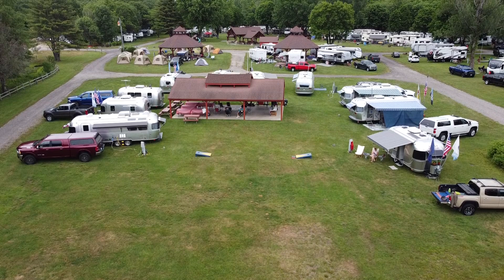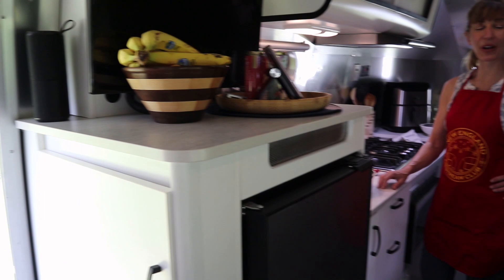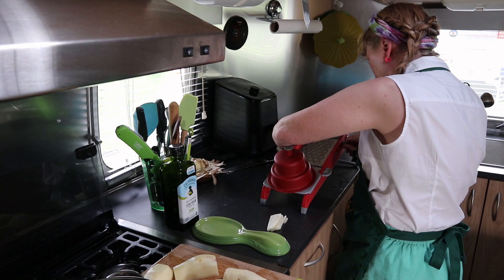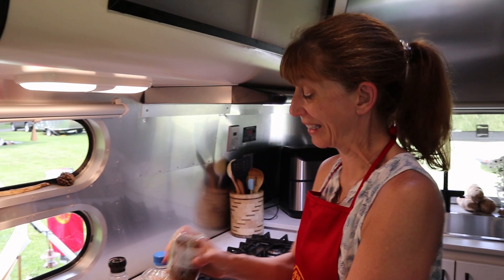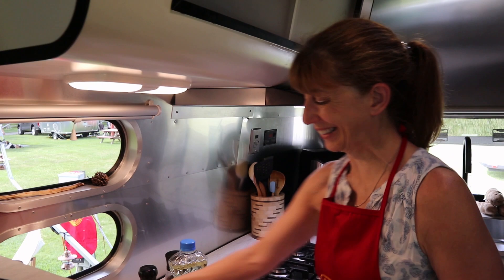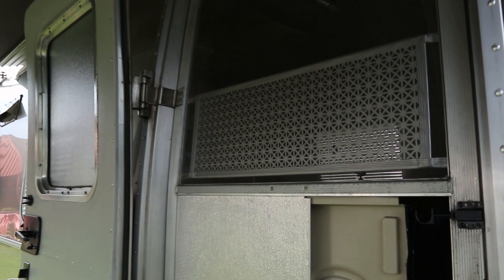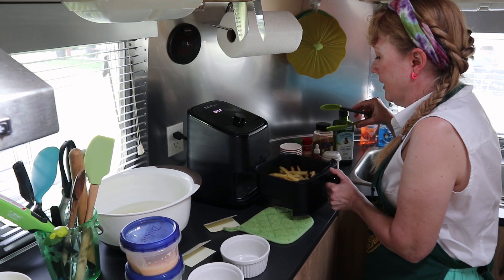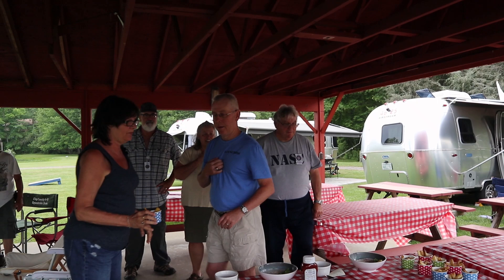RV Air Fryer French Fry Cook Off! | Recipes, Techniques, and Tips | Airstream Travel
In Episode 181 of Luv Subbin, we cook french fries in our Airstream RV!  Cindy from the Luv Sub takes on Denise from Rivet to see who's is best.  They both provide tips, tricks, their recipes, and describe their Air Fryers.  As a bonus, they'll both prepare some sauces to accompany the fries.

Slo-Mo Fry Drop:                              "Home Cooked" by Sight of Wonders

IN THIS EPISODE:

Cindy's Mississippi Comeback Sauce:

Mix together:
1/2 c. mayonaise
2 Tbsp. chili Sauce (can halve to lessen spiciness)
2 Tbsp. ketchup
1/2 tsp. spicy brown mustard
2 Tbsp. vegetable oil
1/2 tsp. soy sauce
1/2 tsp. black pepper
1 Tbsp. minced onion
1 garlic clove, minced

Makes 1 cup

Denise's Togarashi Sauce:

Mix together:
1 c. sour cream
2 Tbsp. red wine vinegar
2 tsp. togarashi spice
1 tsp. olive oil

Cindy's Air Fryer
De Buyer Mandoline
Denise's Air Fryer
Paper Towel Holder

OUR COMPLETE AMAZON STOREFRONT:

United States Post Office:
Luv Subbin